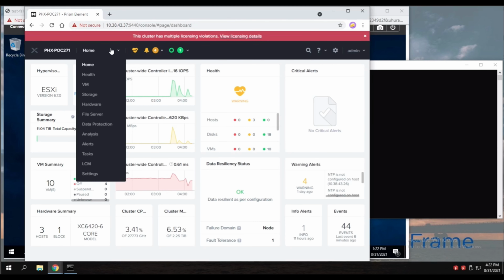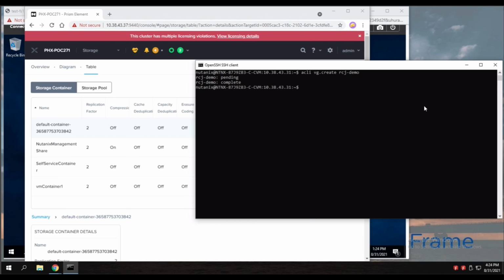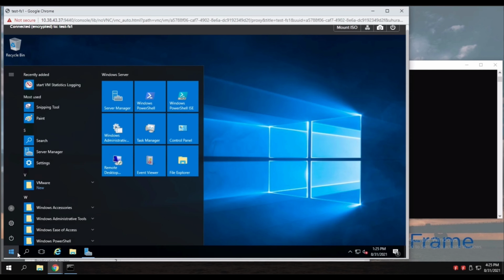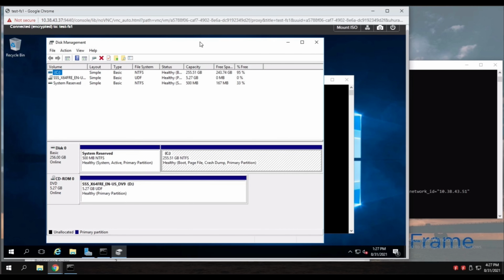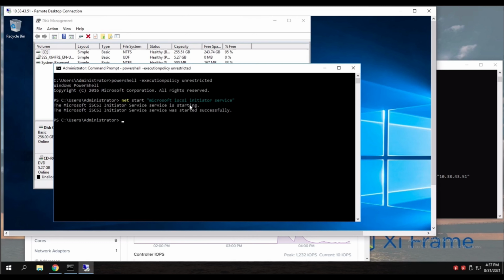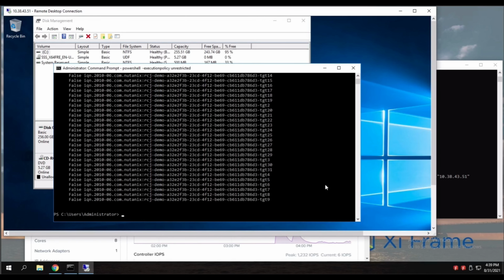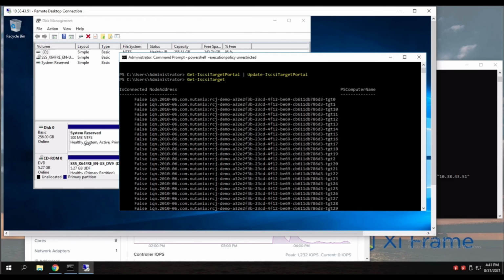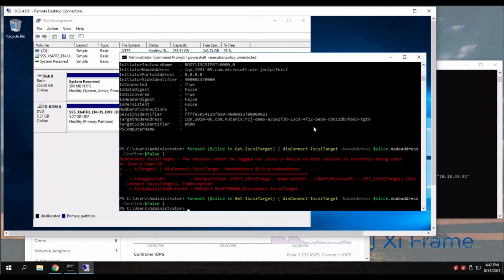Nutanix Volumes with PowerShell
Sure, graphical user interfaces are cool, making it easy for novices to gain access to capabilities that would otherwise remain beyond their reach.  Still, for the seasoned professional there is no substitute for the command line and its infinite power.